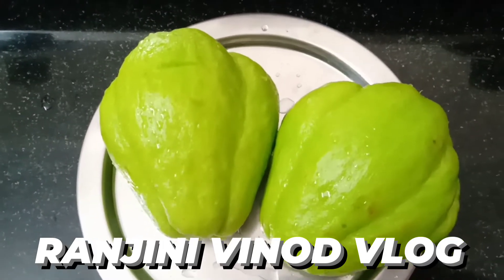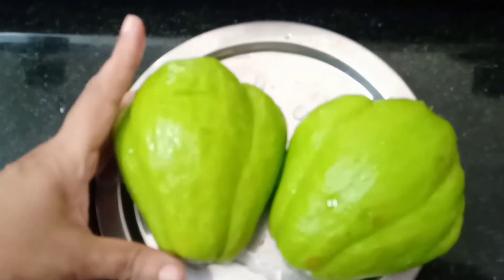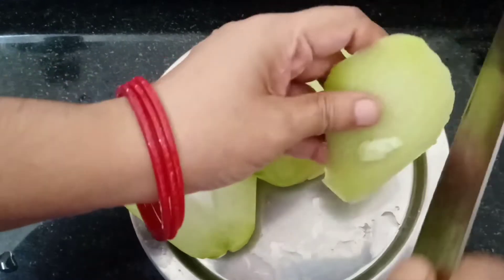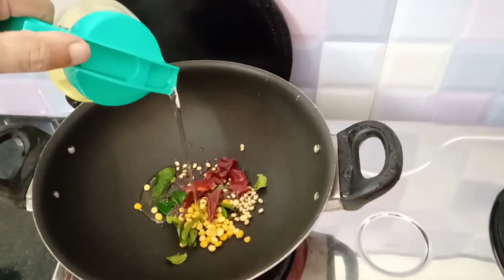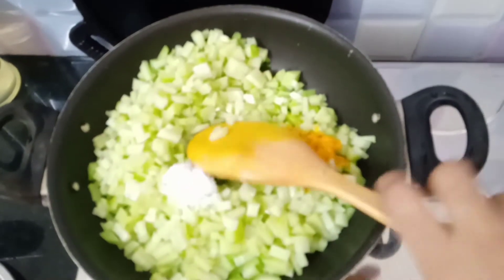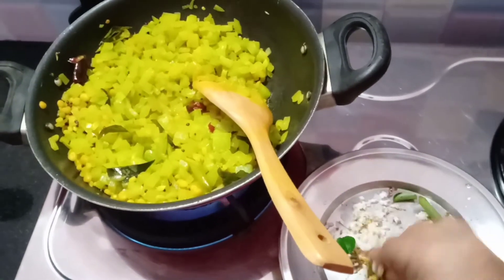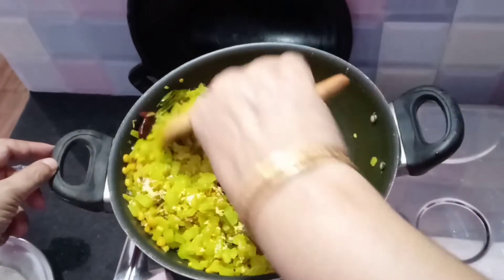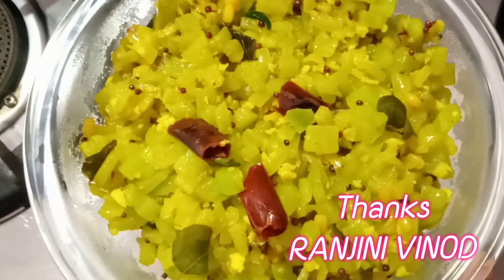Chow Chow Stir fry | ചൗ ചൗ തോരൻ | Vlog 230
Tasty n easy stir fry with chow chow ❤️ചൗ  ചൗ  കൊണ്ട് എളുപ്പത്തിൽ ഒരു തോരൻ
Ingredients
Chow chow
turmeric powder
salt
green chilly
coconut
cumin powder
curry leaves
coconut oil
Mustard seeds
dry red chillies
shallots